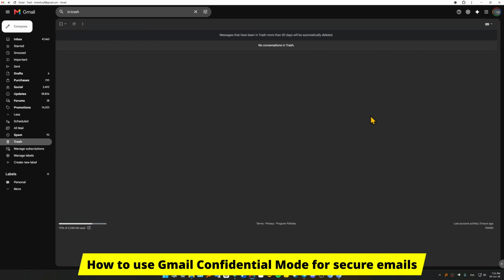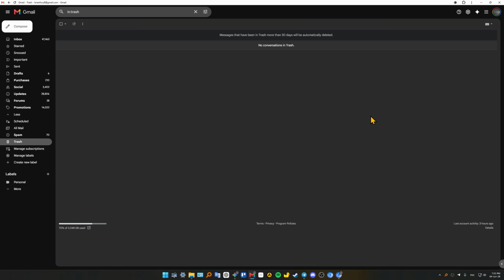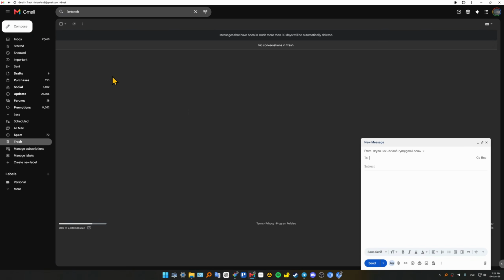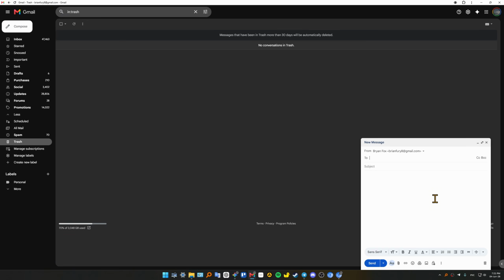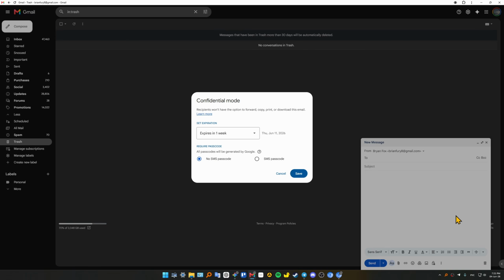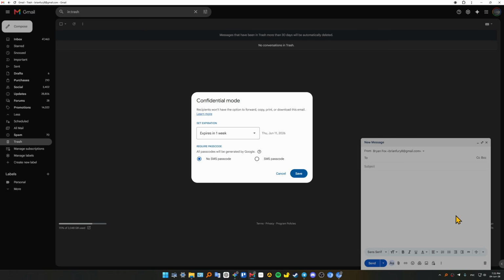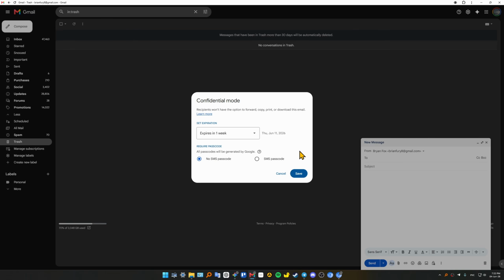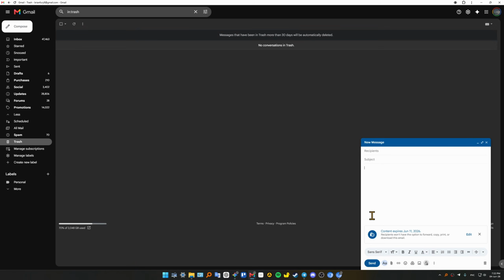How To Use Gmail Confidential Mode For Secure Emails (Quick and Easy)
Learn how to use Gmail confidential mode to send secure emails that expire automatically and require SMS passcode verification. Secure your sensitive data effectively.

Sending confidential emails ensures that your message content is protected against unauthorized access. This tutorial explains exactly how to compose a message on your desktop browser, set specific expiration dates for your data, and implement mandatory SMS passcodes for recipients. It is a straightforward way to maintain control over your digital correspondence.

Whether you are sharing private documents or sensitive information, utilizing Gmail confidential mode provides an extra layer of email security. By following these steps, you can restrict forwarding, copying, printing, and downloading of your message content, giving you peace of mind when sending private communications.